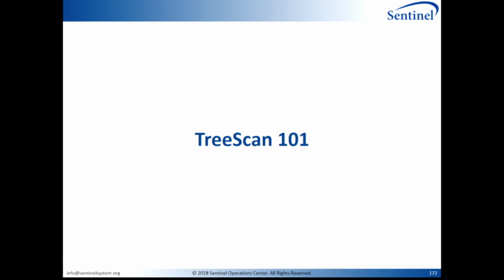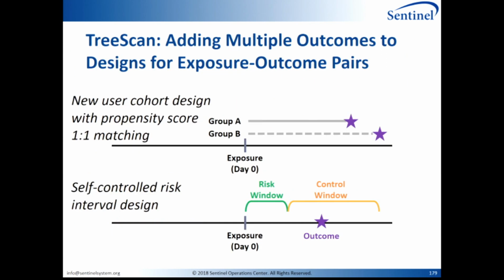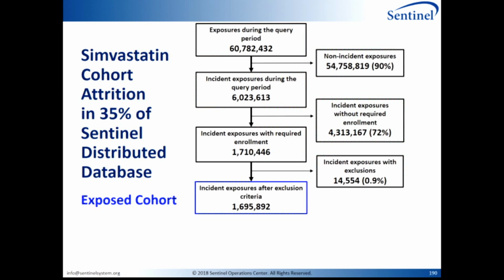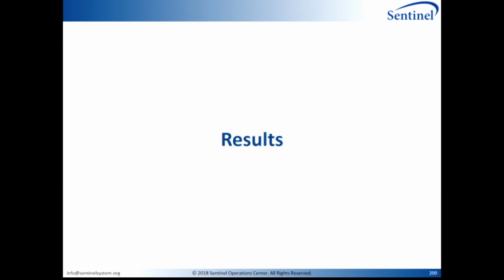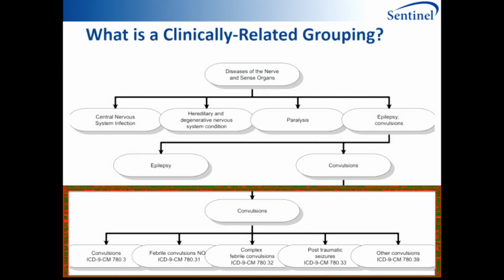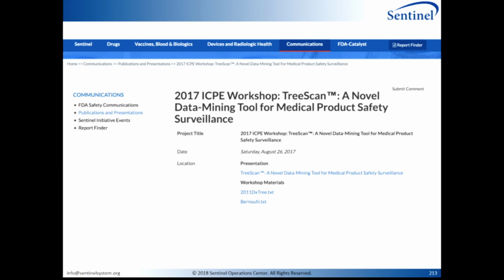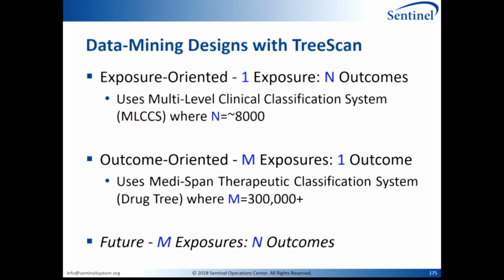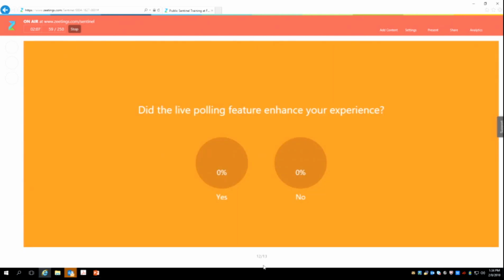TreeScan Analyses (10th Annual Public Workshop)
Original recording date: February 7, 2018
00:00 Recording start
00:01:33 Training Begins
00:45:04 Q&A Session
00:58:27 Closing Remarks

This workshop addressed advanced topics including Sentinel’s inferential analytic capabilities and methods of identifying unexpected safety concerns. Presenters used example assessments to demonstrate propensity score matching analyses, self-controlled risk interval analyses, and analyses using the TreeScan software.

This training was held on February 8, 2018 on the FDA's White Oak Campus in Silver Spring, MD.